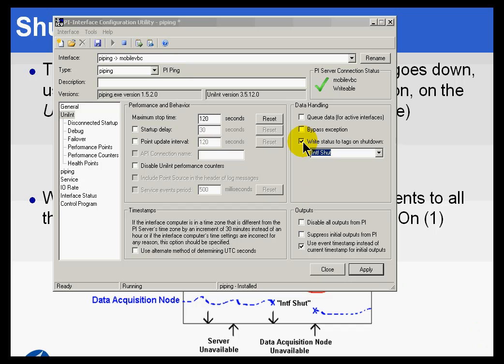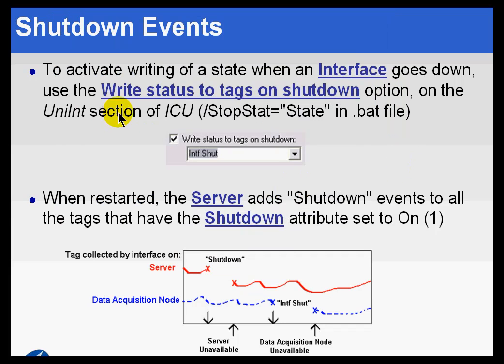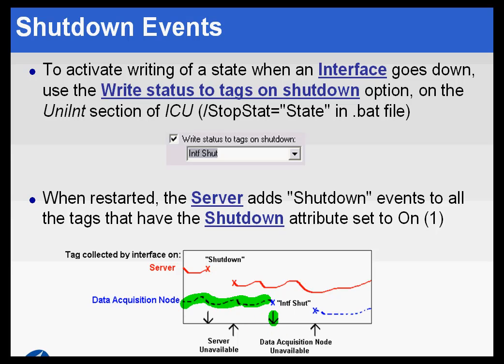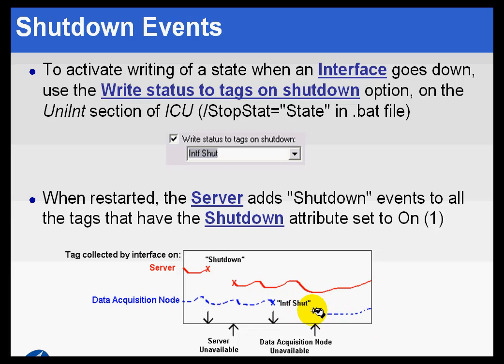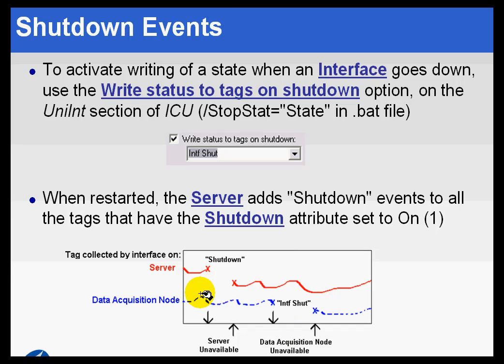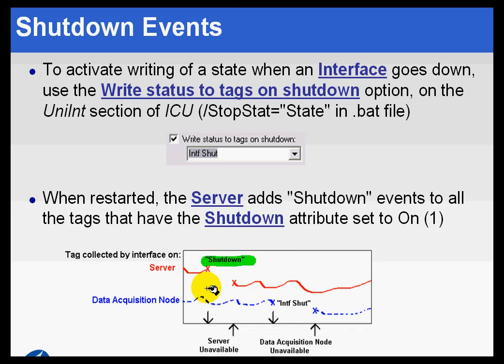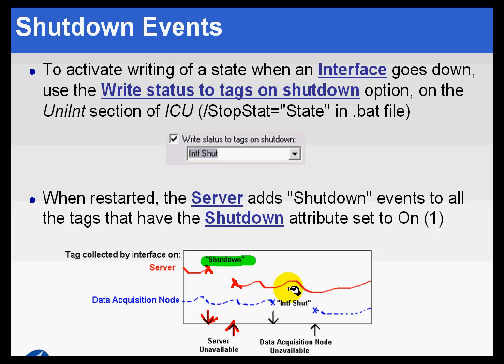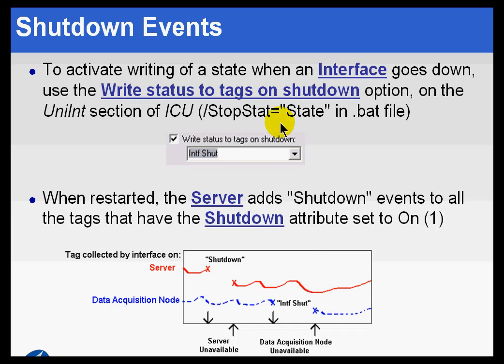OSIsoft: Write a shutdown event to tags when the interface shuts down. v3.4.375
To activate writing of a state when an Interface shuts down, use the "Write status to tags on shutdown" option in the UniInt section of ICU.

you can see where this video is in the sequence of videos on this topic.